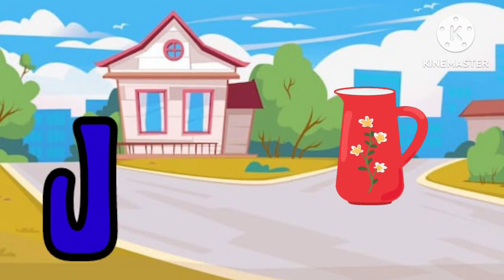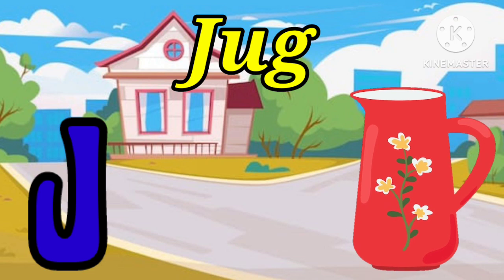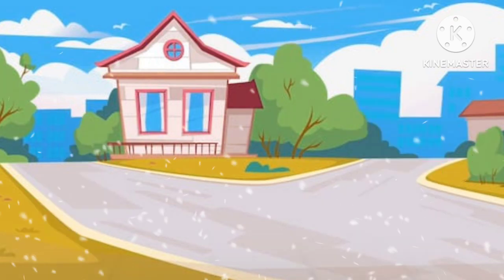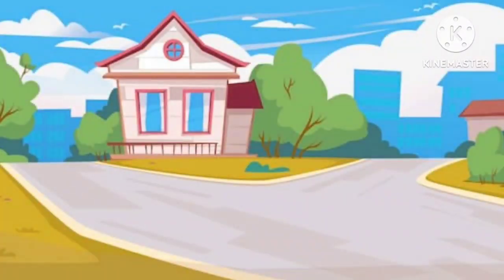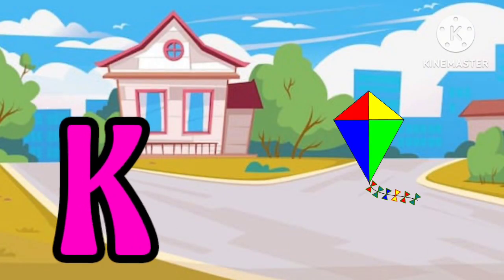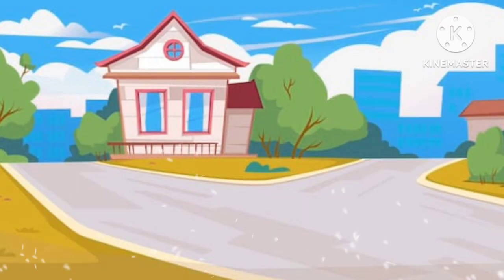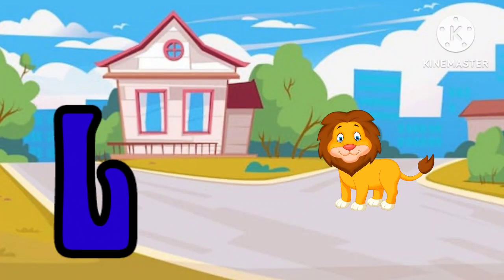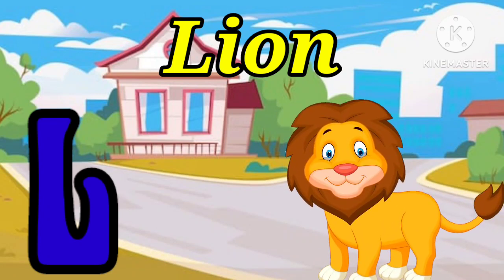Learn alphabet|abcd song| A for Apple alphabets videos abcd youtubevideo a se anaar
Learn alphabet|abcd song| A for Apple alphabets videos abcd youtubevideo a se anaar education hub for kids